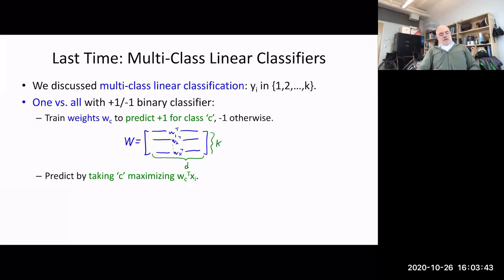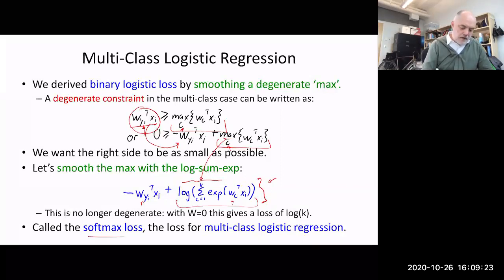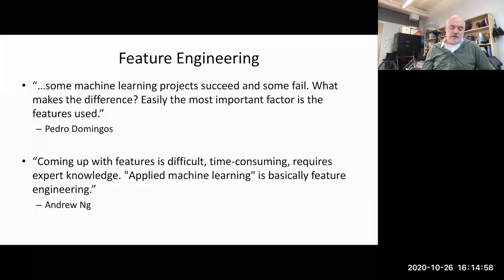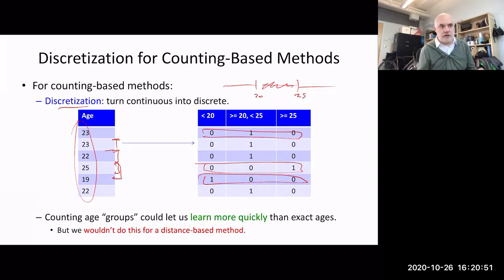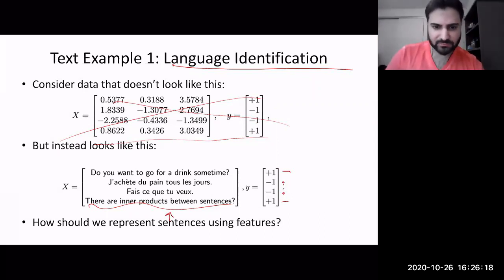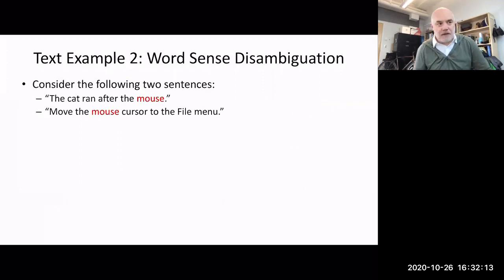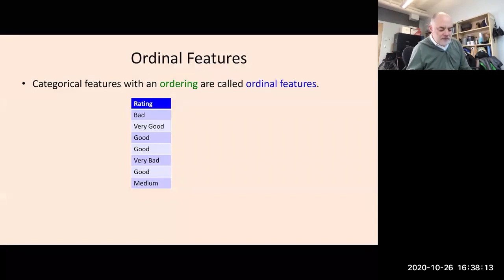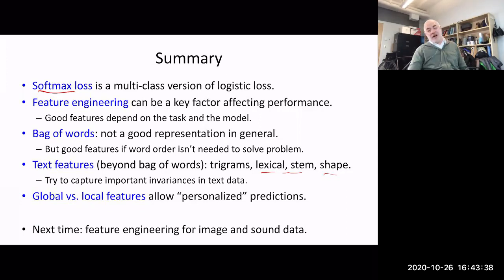Lecture 20 - 26 Oct - CPSC 340 2020W Machine Learning and Data Mining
Feature Engineering, Gmail Priority Inbox